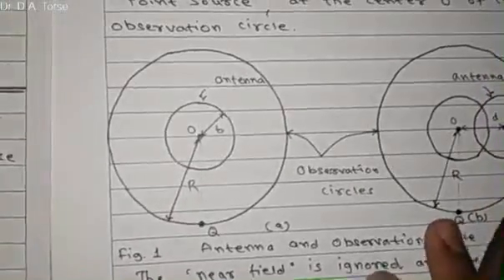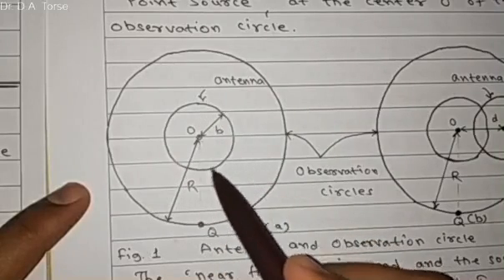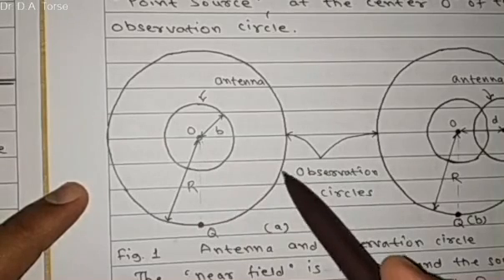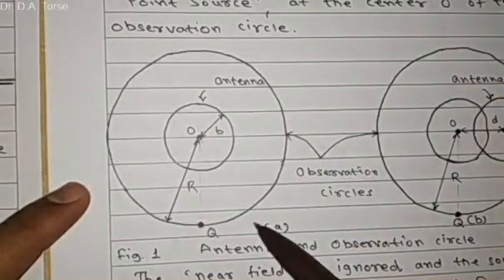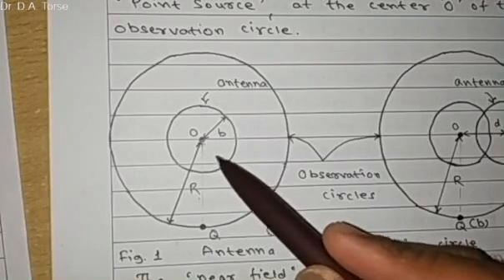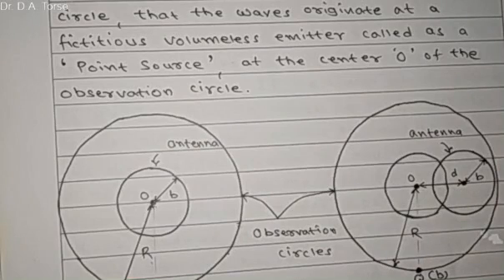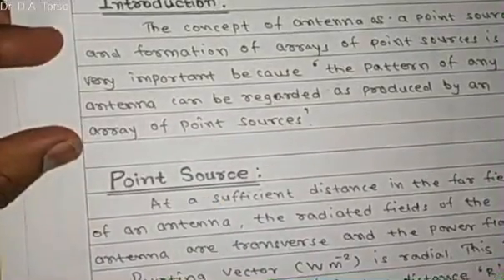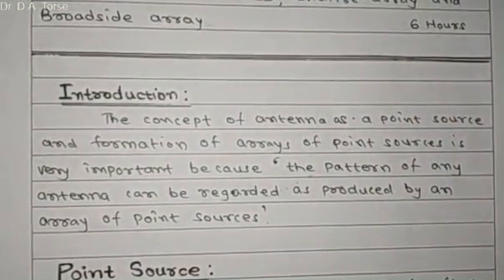Unit 4 Topic 16 Point sources